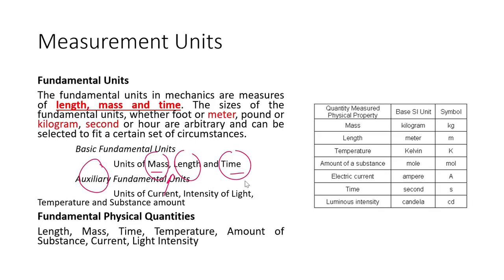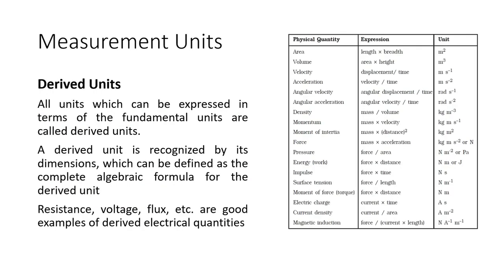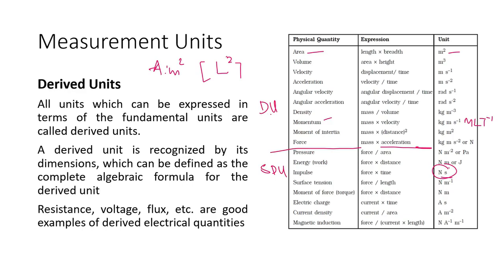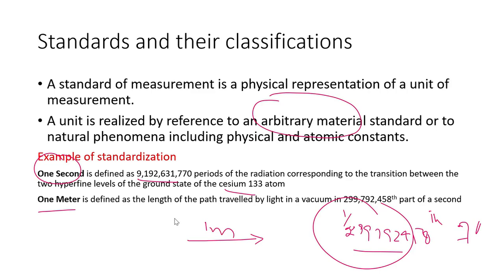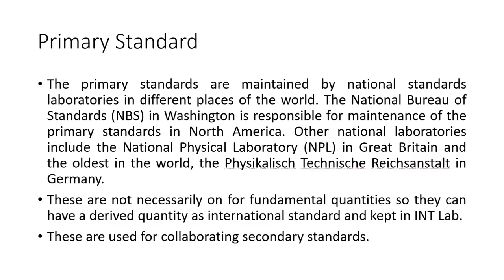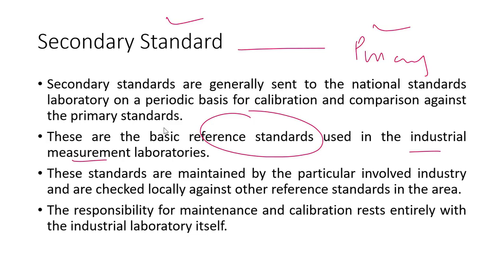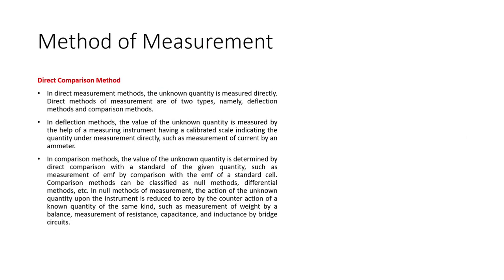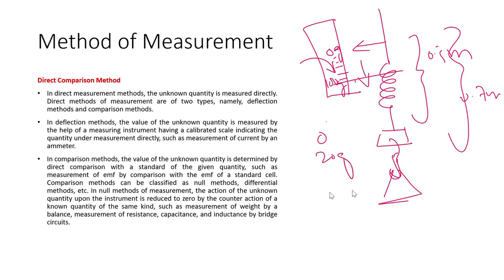EMI Concept of Measurement System 2